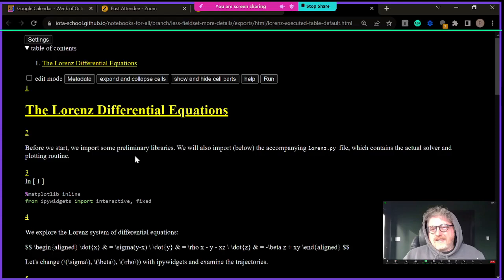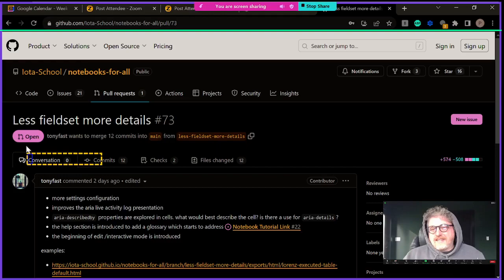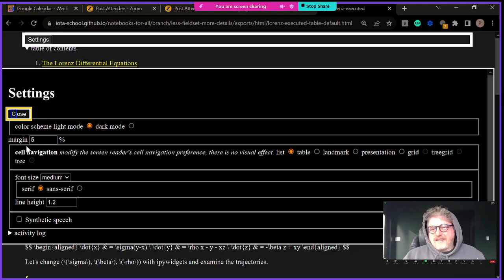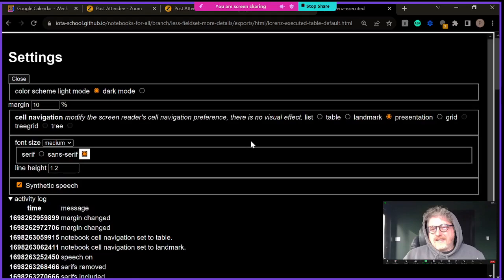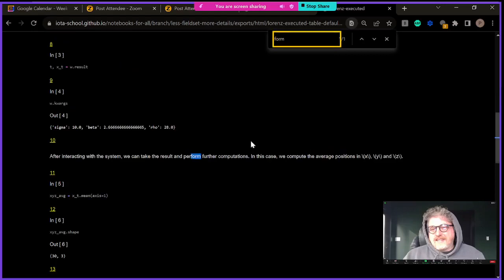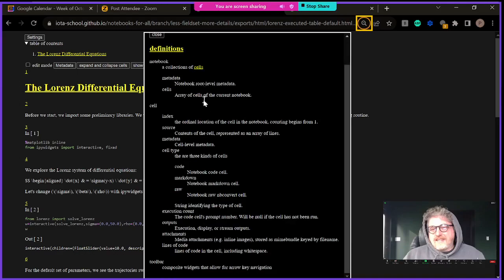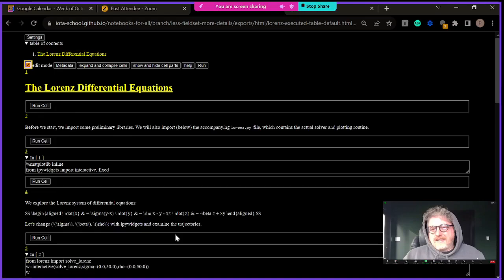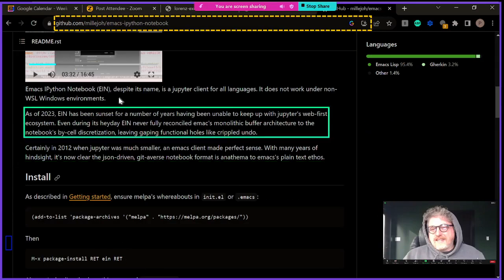Demo Hour (Accessible Notebook Prototype), October 25th, 2023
Patrick Smyth and Tony Fast review a prototype accessible notebook interface created by Tony. The interface includes settings for speech, display, and semantic organization.